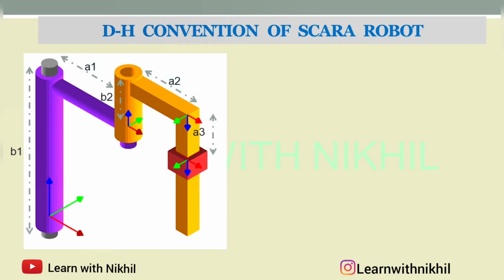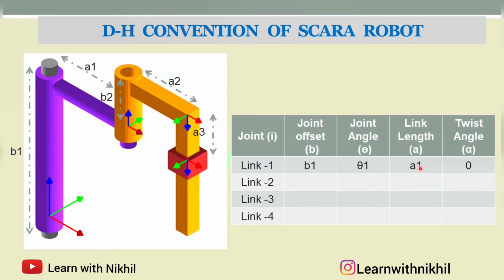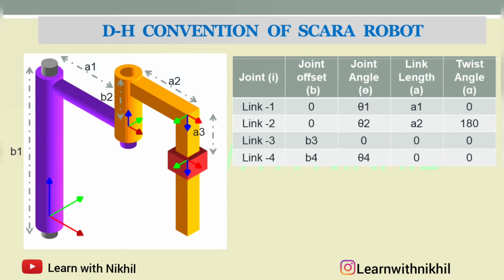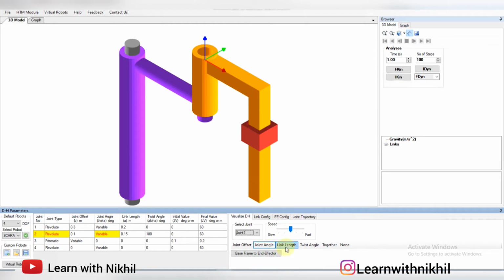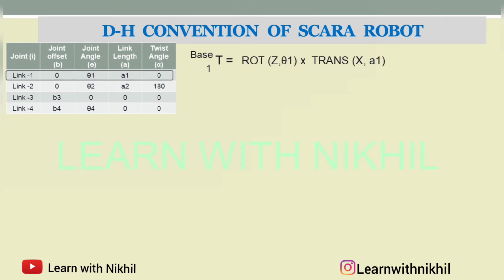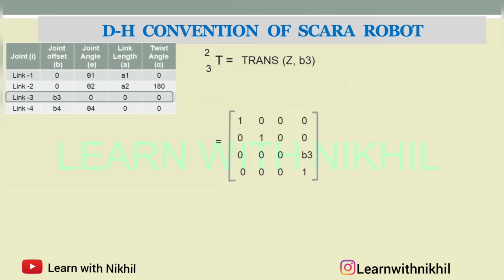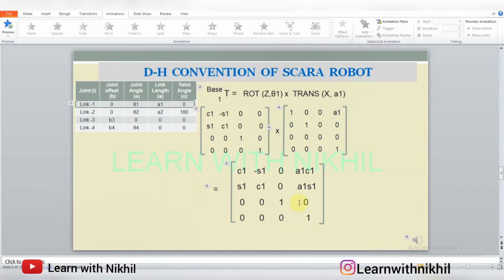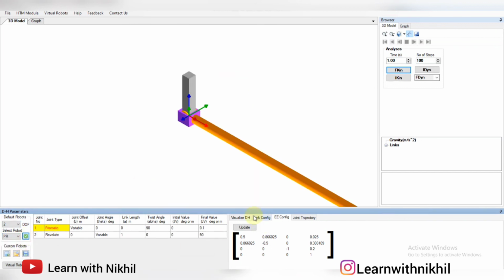DH convention for SCARA robot | Robotics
This lecture you will learn to find the DH parameters and calculate the forward kinematics for SCARA robot.

0:00 Introduction
0:26 SCARA basic
1:40 D-H parameters
9:47 D-H parameters (roboanalyzer)
15:26 Forward Kinematics
22:22 Forward Kinematics (roboanalyzer)

Image credits -
-Photo by Possessed Photography on Unsplash / a href=' vector created by stories
- Wioletta Płonkowska on Unsplash
-wikimedia - SteinsplitterBot (talk | contribs)